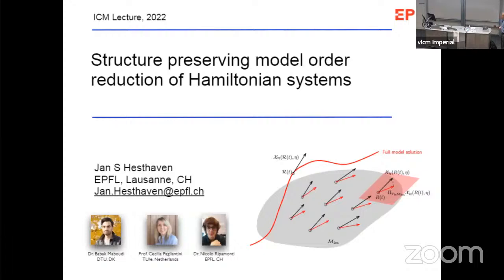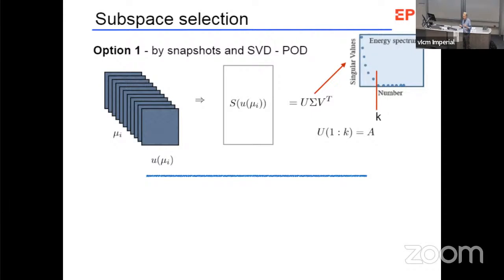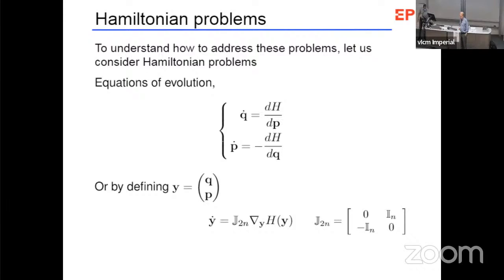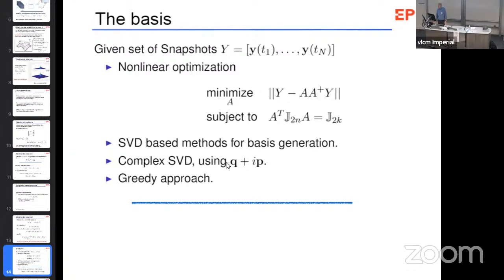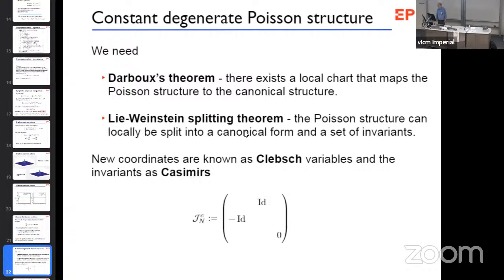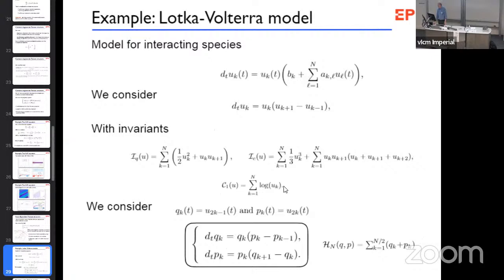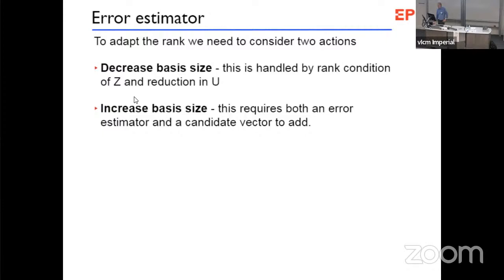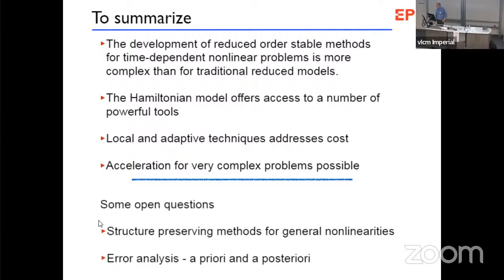Jan S. Hesthaven: Structure-preserving model order reduction of Hamiltonian systems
The development of reduced order models for complex applications promises rapid and accurate evaluation of the output of complex models under parameterized variation with applications to problems which require many evaluations, such as in optimization, control, uncertainty quantification and applications where near real-time response is needed. However, many challenges remain to secure the flexibility, robustness, and efficiency needed for general large scale applications, in particular for nonlinear and/or timedependent problems.

We discuss the recent developments of projection-based model order reduction (MOR) techniques targeting Hamiltonian problems. Hamilton’s principle completely characterizes many high-dimensional models in mathematical physics, resulting in rich geometric structures, with examples in fluid dynamics, quantum mechanics, optical systems, and epidemiological models. MOR reduces the computational burden associated with the approximation of complex systems but classic reduction approaches do not guarantee conservation of the delicate dynamics of Hamiltonian problems, resulting in reduced models plagued by instability or accuracy loss.

By approaching the reduction process from the geometric perspective of symplectic manifolds, the resulting reduced models inherit stability and conservation properties of the high-dimensional formulations. We first introduce the general principles of symplectic geometry, including symplectic vector spaces, Darboux’ theorem, and Hamiltonian vector fields. This setting is used as a starting point for the development of different structure-preserving reduced basis (RB) algorithms. We also briefly discuss extensions to problems posed on noncanonical Hamiltonian form.

We conclude by discussing the extension of structure preserving models within a framework of nonlinear reduced order models in which a local basis allows to maintain a small basis even for problems with a slowly decaying Kolmogorov n-width such a transport dominated problems. We demonstrate the efficiency of such techniques for nonlinear transport dominated problems, including for the Poisson-Vlasov problem of kinetic plasma physics.